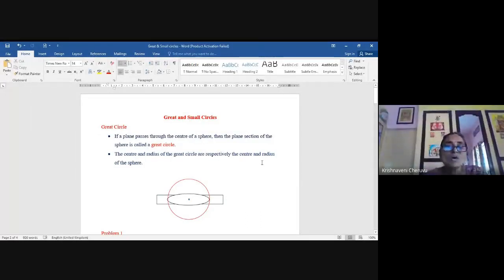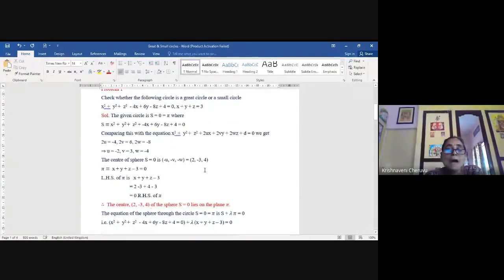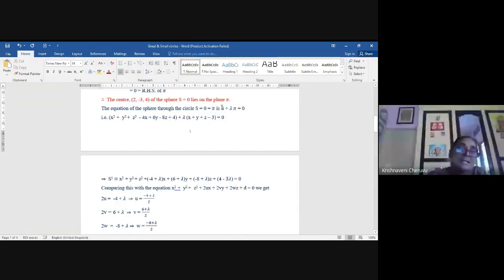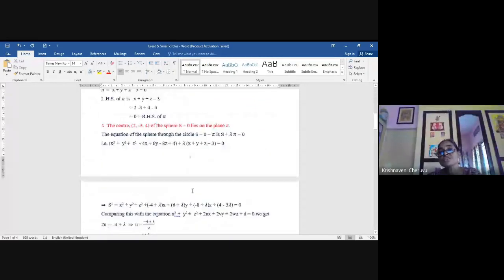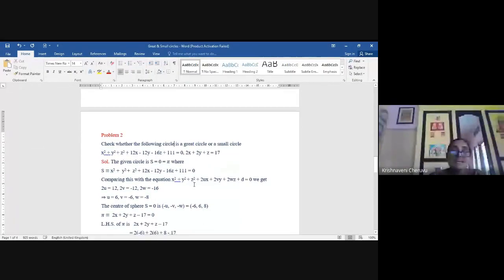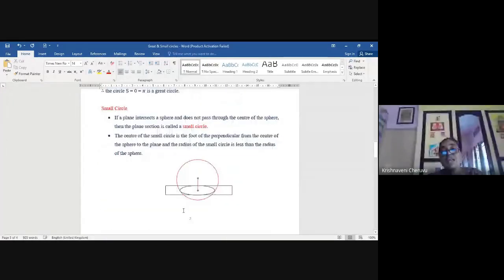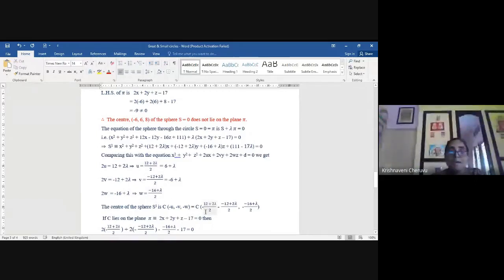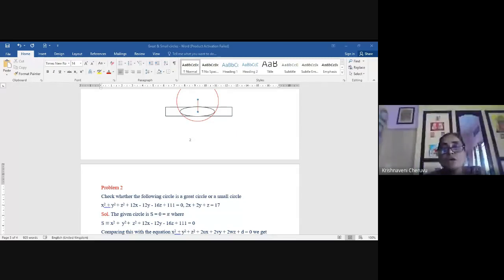Great and Small Circles: Dr. C. Krishnaveni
Online lecture on "Great & Small Circles" for 1st year UG students
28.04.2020